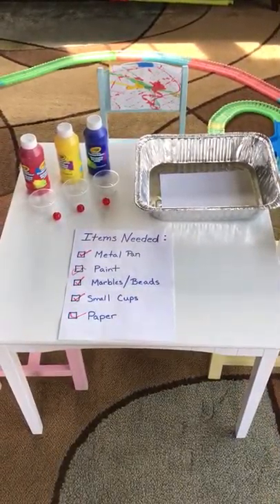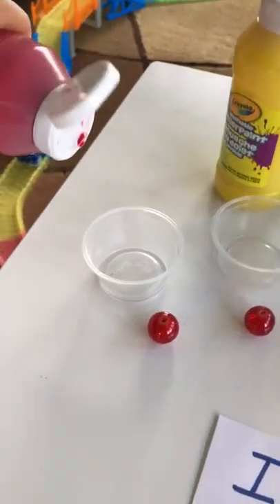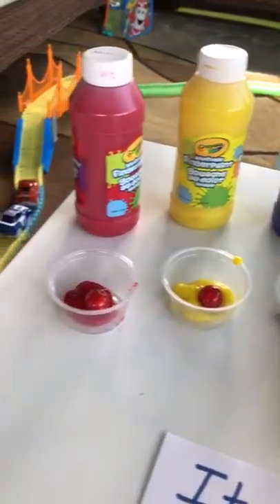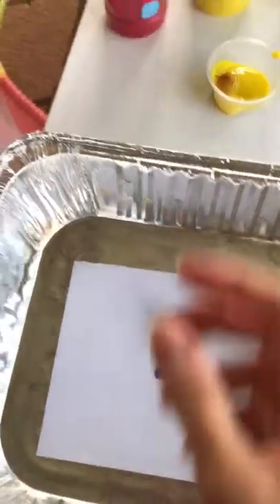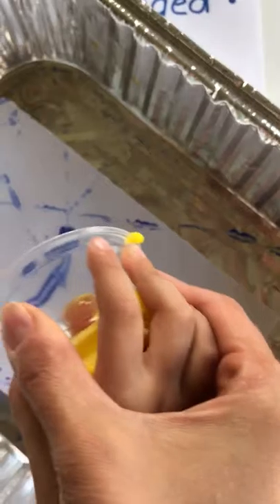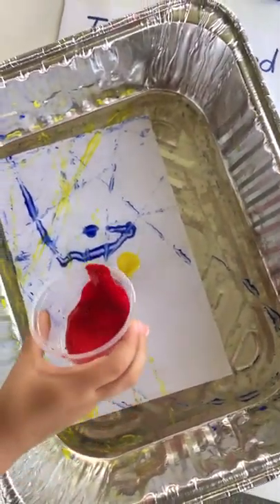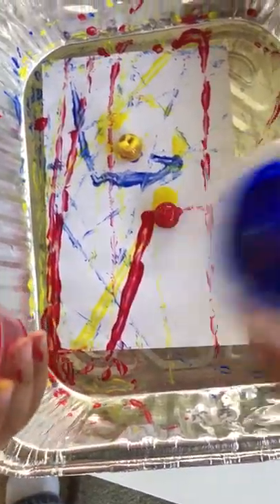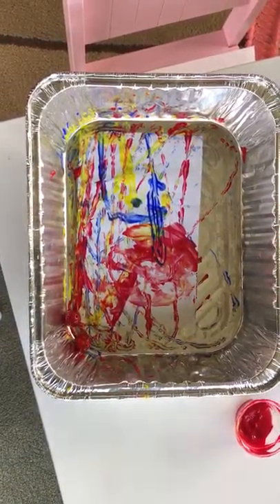Kids Craft - Painting with Marbles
A fun art craft for toddlers - Painting with Marbles